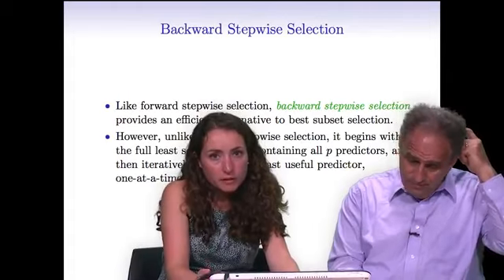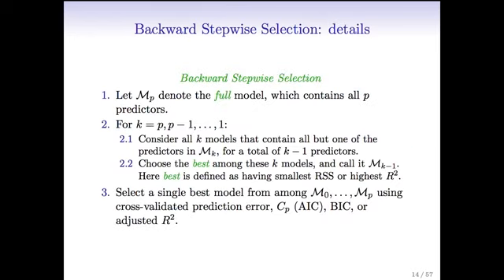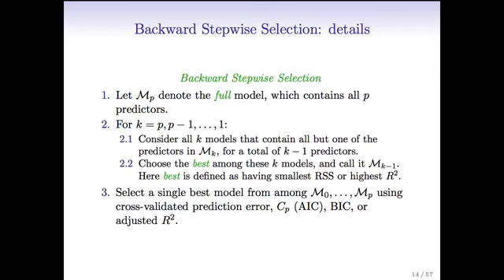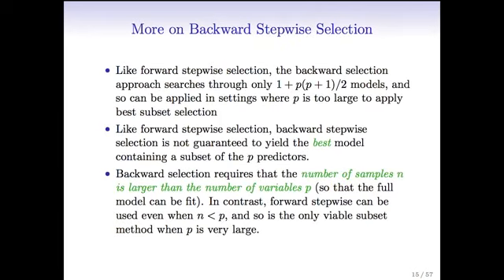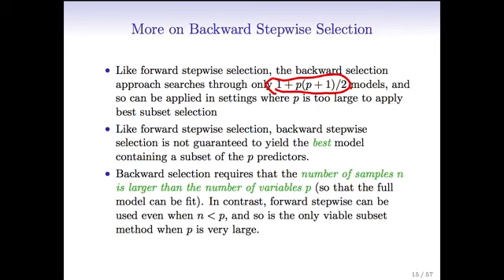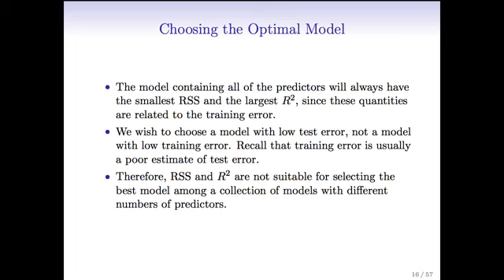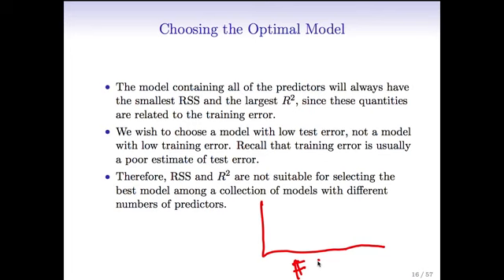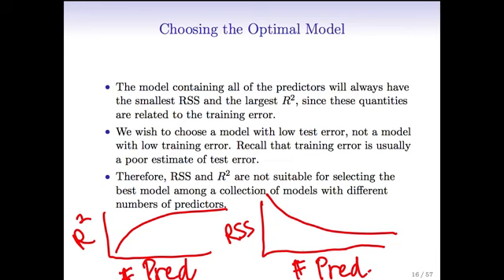Statistical Learning: 6.3 Backward stepwise selection